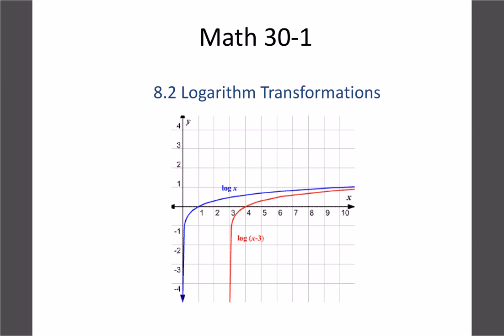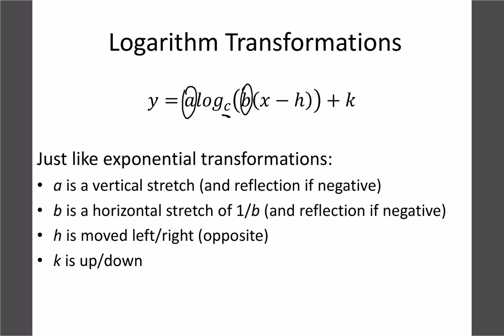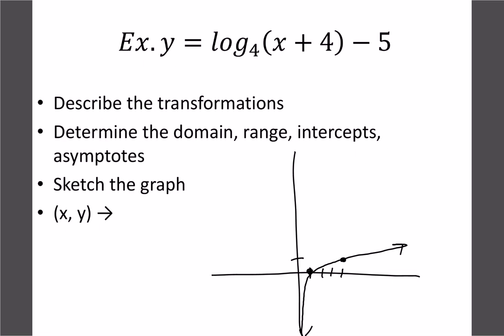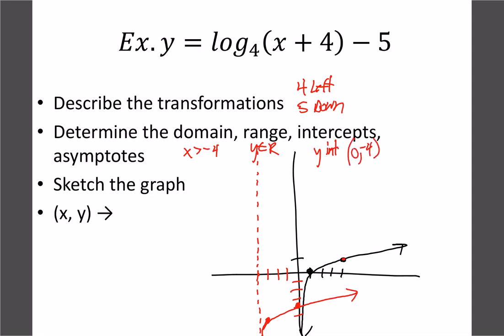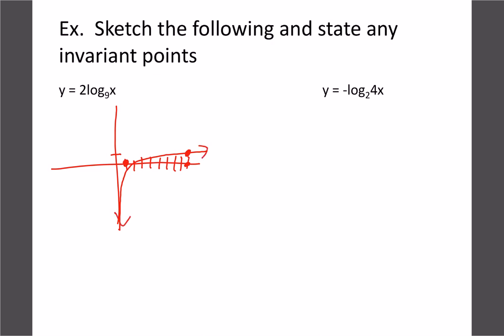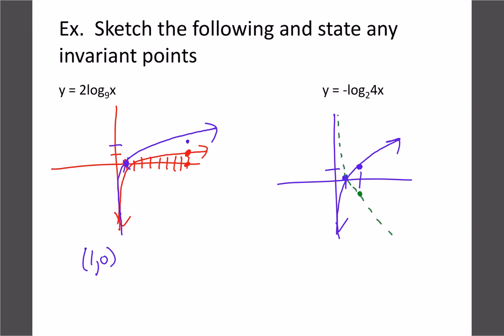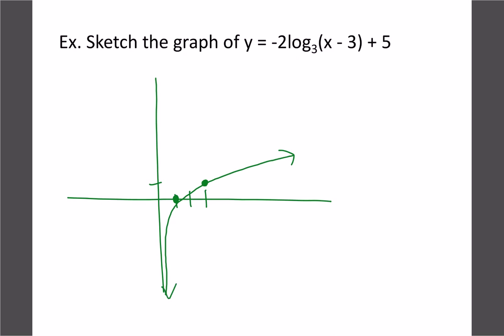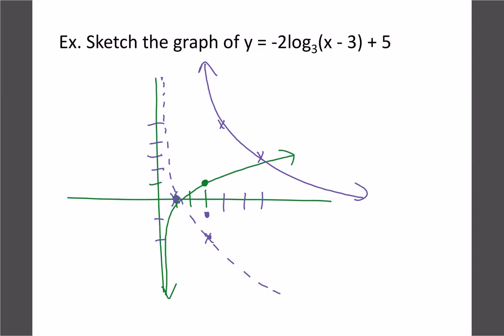Math 30-1: Logarithms 2: Log Transformations